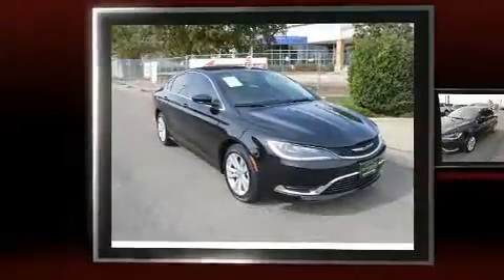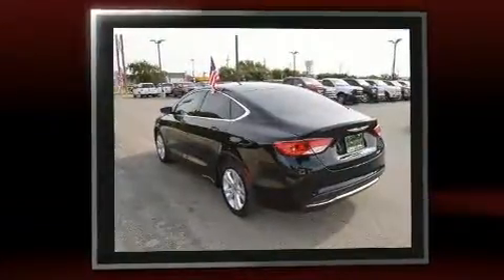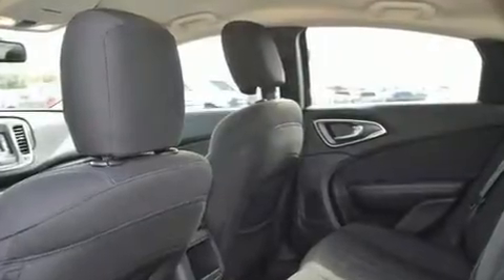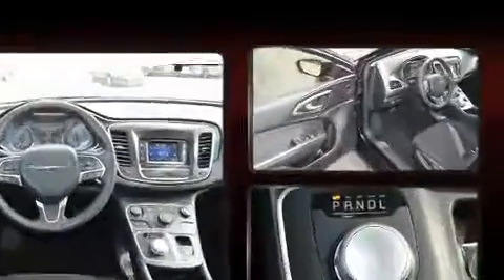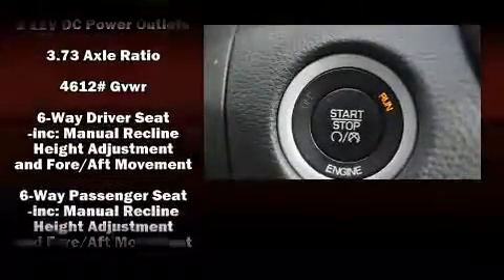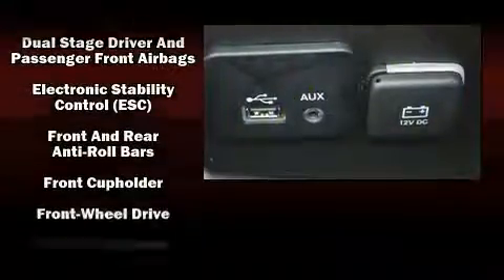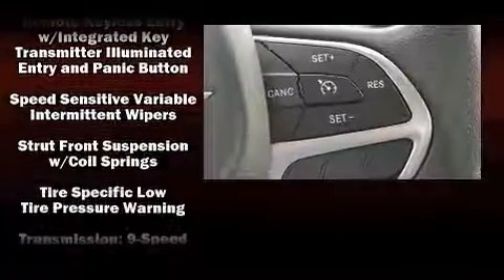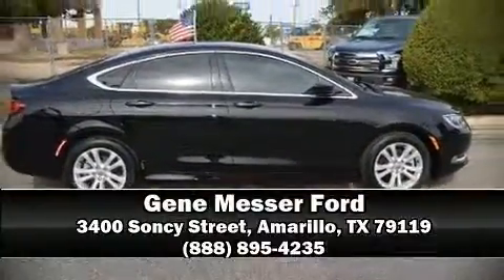2016 Chrysler 200 Limited in Amarillo, TX 79119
Step into the 2016 Chrysler 200. With just over 10,000 miles on the odometer, this 4 door sedan prioritizes comfort, safety and convenience. It features an automatic transmission, front-wheel drive, and a 2.4 liter 4 cylinder engine. Top features include air conditioning, 1-touch window functionality, a tachometer, speed sensitive wipers, a trip computer, front bucket seats, power windows, and remote keyless entry. Chrysler also prioritized safety and security by including: dual front impact airbags, front SIDE impact airbags, traction control, brake assist, anti-whiplash front head restraints, a security system, and 4 wheel disc brakes with ABS. Electronic stability control ensures solid grip atop the road surface, no matter how challenging the driving conditions. A Carfax history report provides you peace of mind by detailing information related to past owners and service records. We pride ourselves on providing excellent customer service. Stop by our dealership or give us a call for more information.